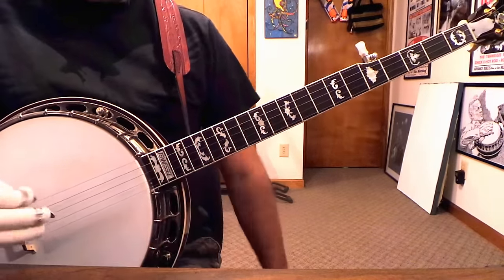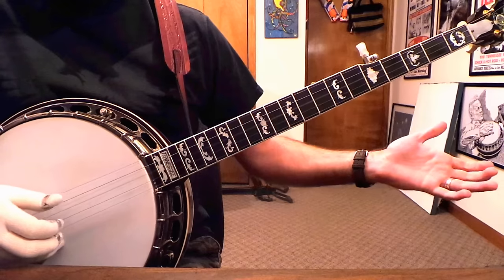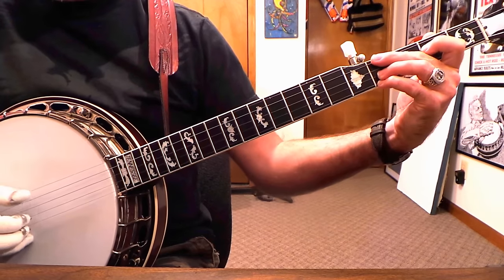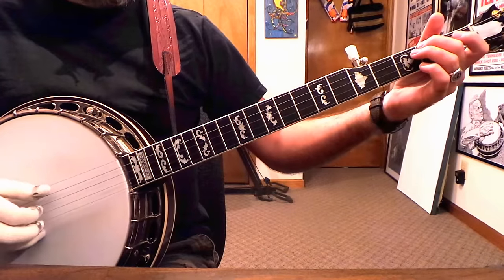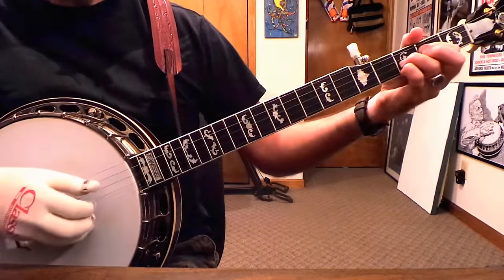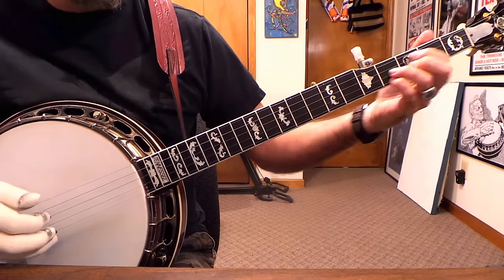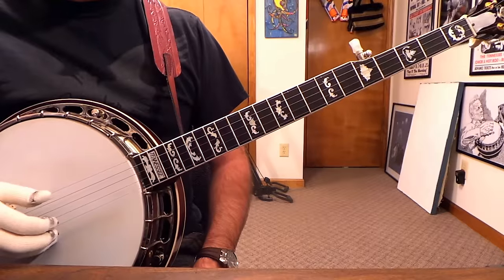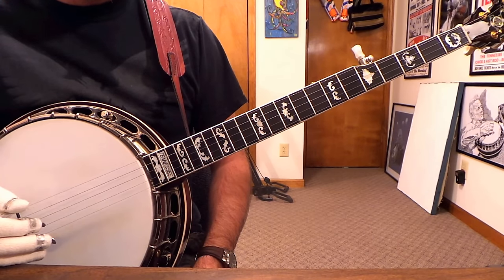Don Reno's breaks to "Sockeye"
I teach Don Reno's instrumental "Sockeye"